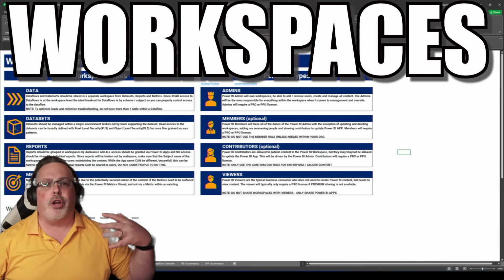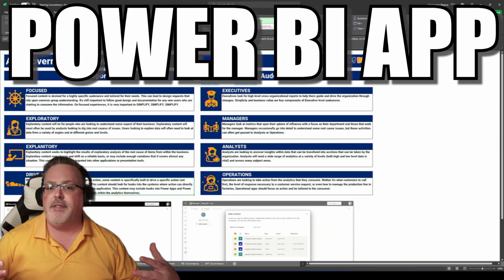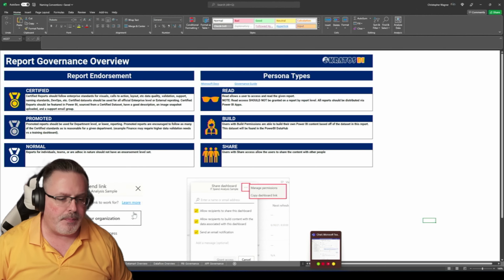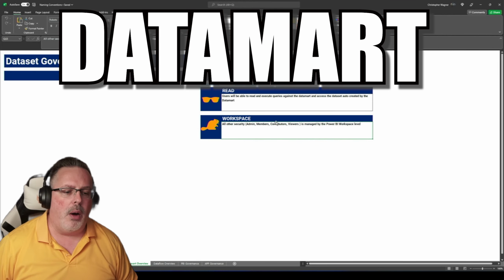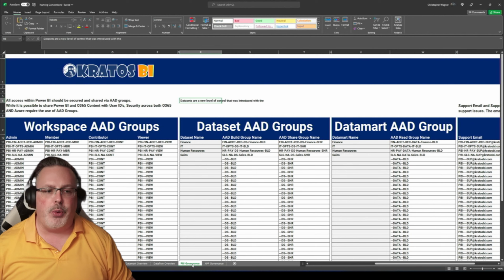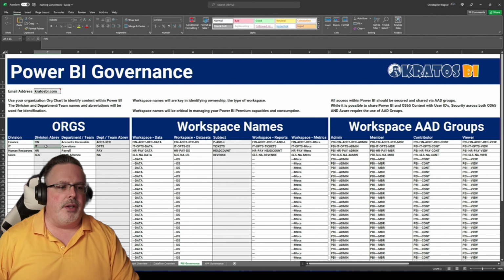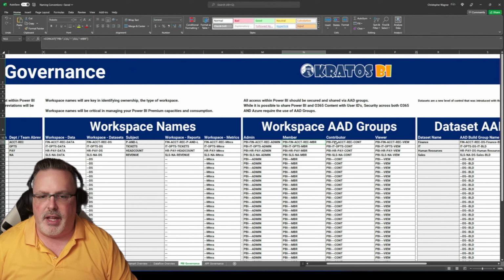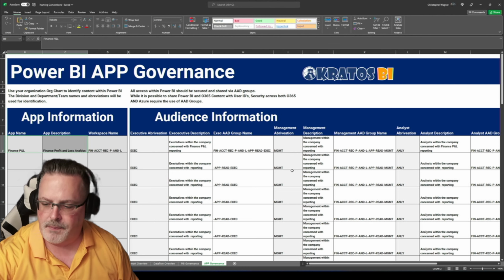Power BI Names - Data God Tools - Management + Everyone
Looking to bring consistency to your Power BI environments? Leverage this Data God tool to ensure that names, security, and everything are in proper order for people to easily access anything on y our platform.